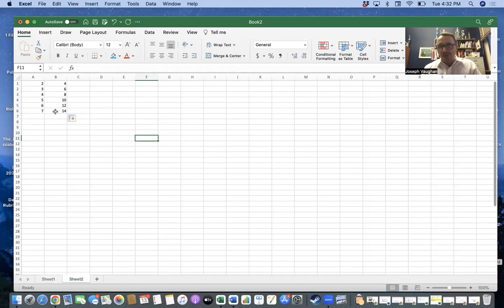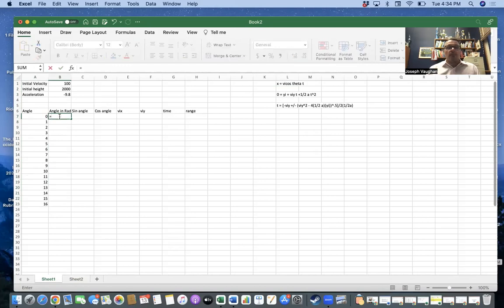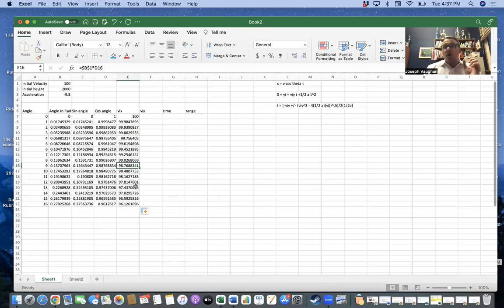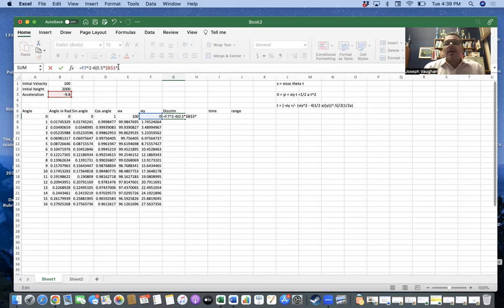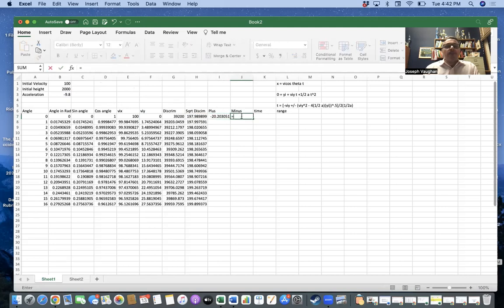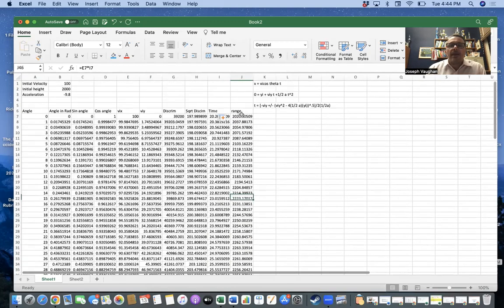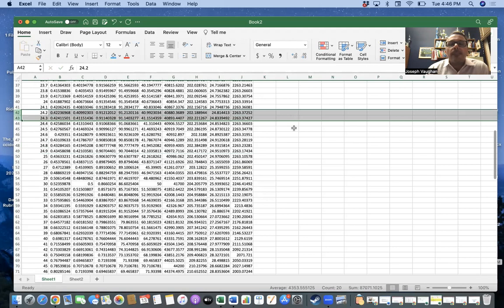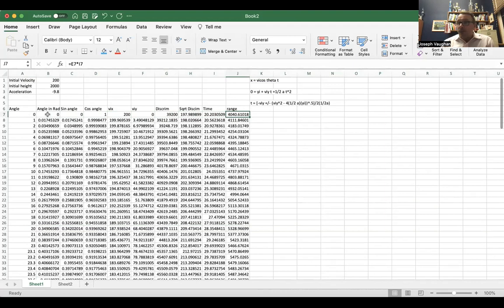Solution for Max Range 22